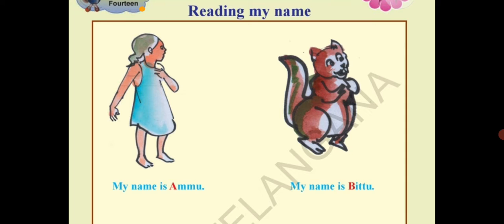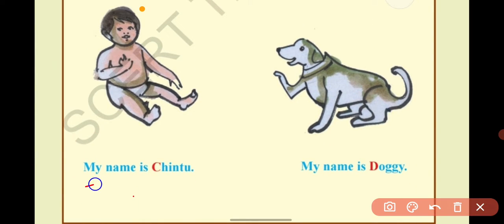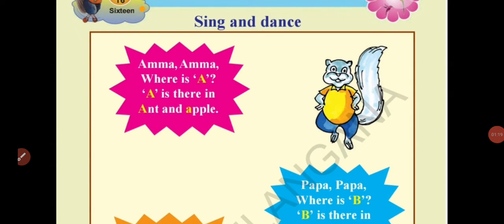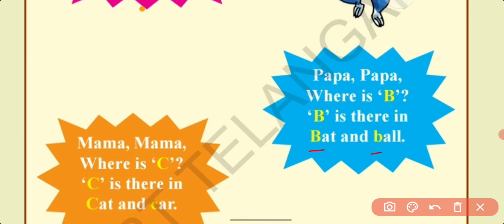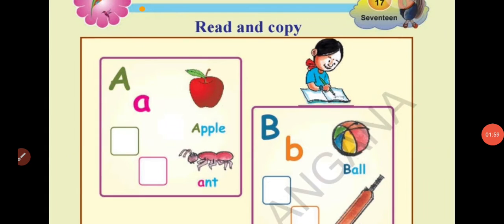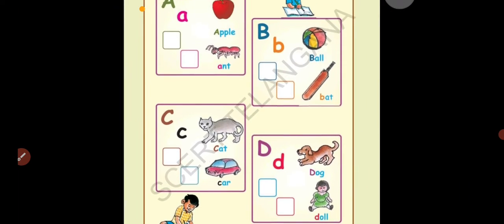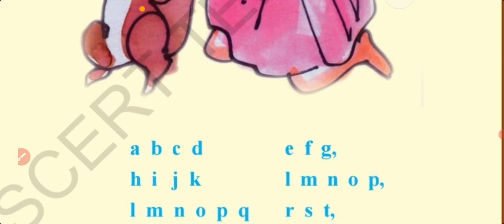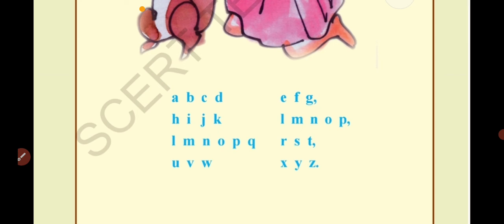1st class English lesaon part-3 Ammu's Family